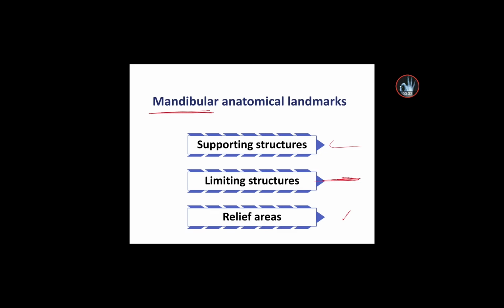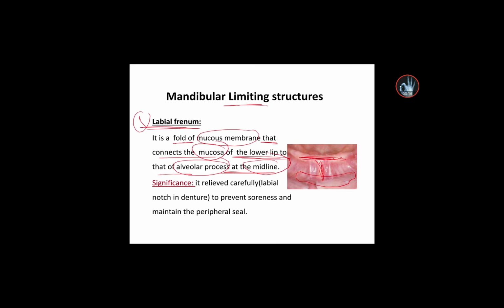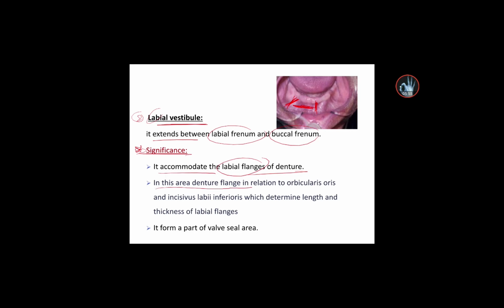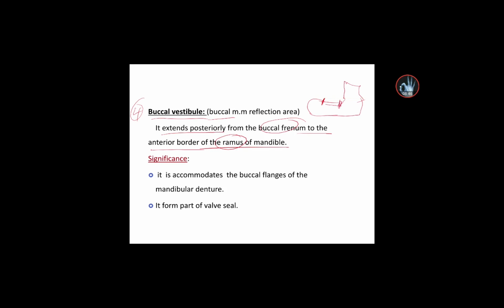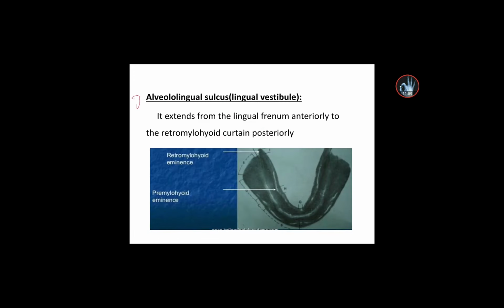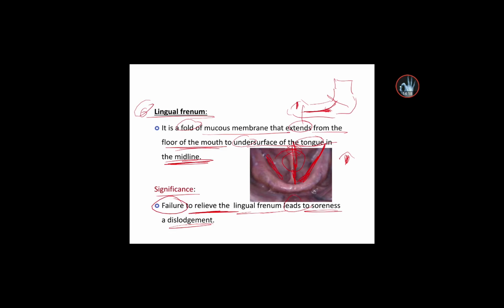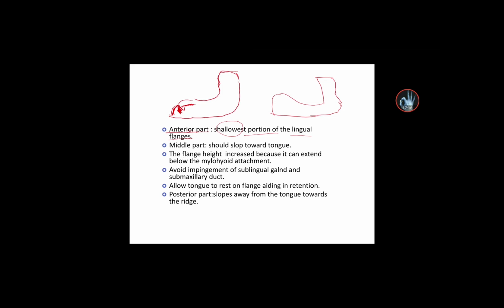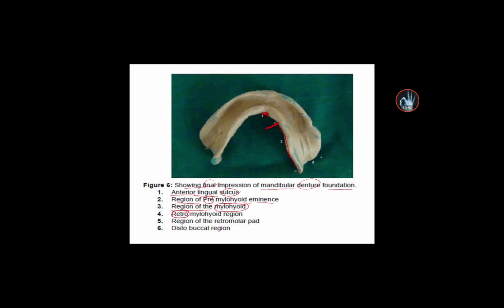Prosthodontic | complete denture | lecture 2 | Mandibular Limiting | التركيبات المتحركة | المحاضرة 2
إدعم القناة عبر مشاركة الفيديو و تشغيل التنبيهات (🔔)  ليصلك كل فيديو فور النشر مباشرة ..☺️☺️
😊ليست أعلمكم ولا أفضلكم.. ولكن أقدم ما أستطيع.. واشرح ما أفهمه.. لعلي بذلك أفيد أحدكم..

the link of the file that explain on this video رابط الملف المشروح في الفيديو